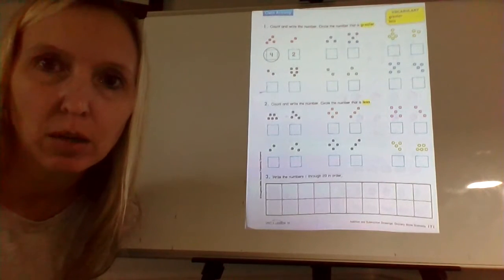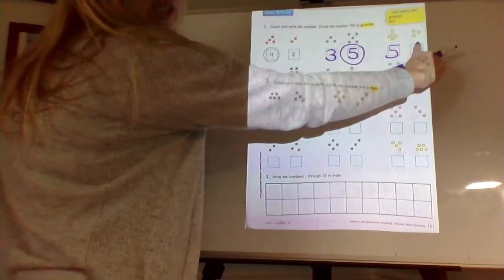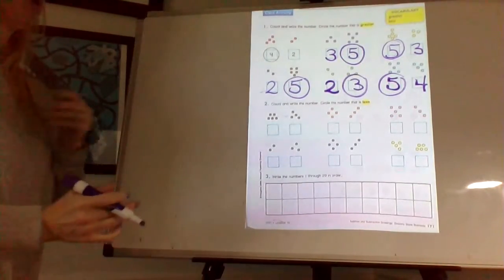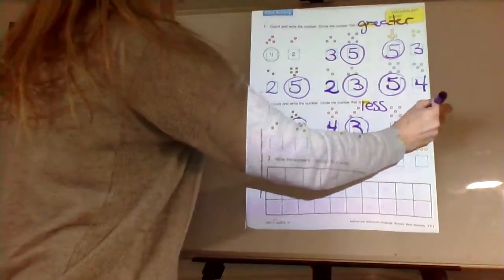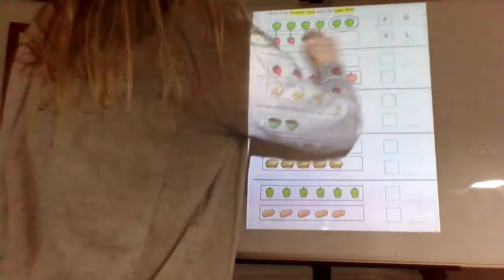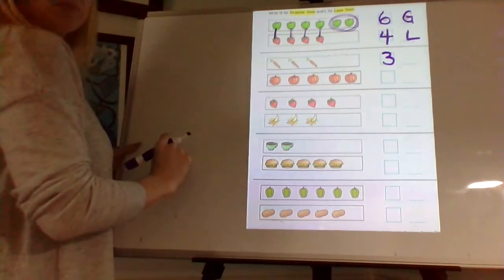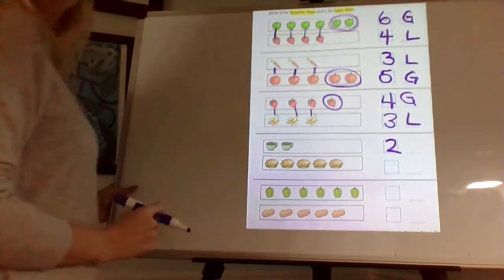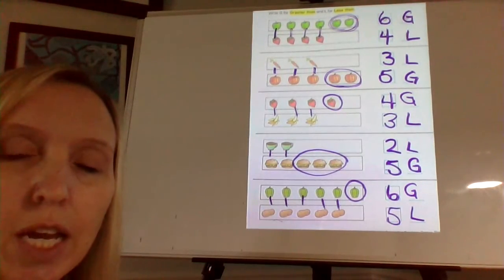March 31- Math: Greater/ Less lesson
no materials needed